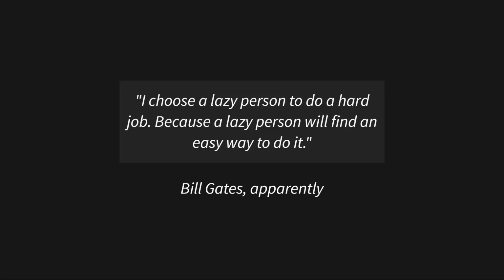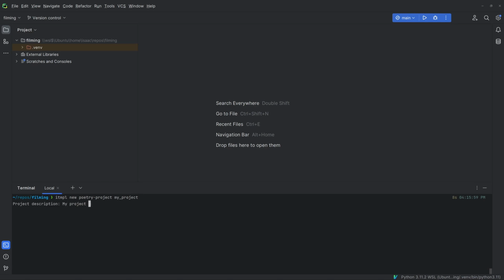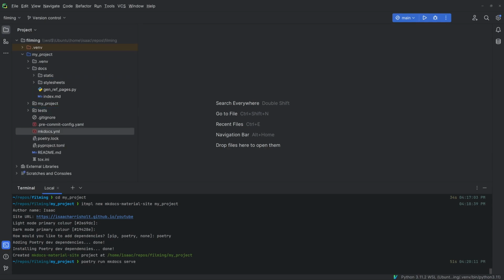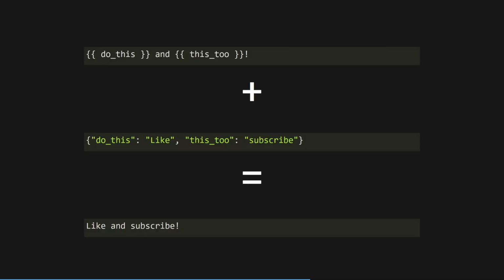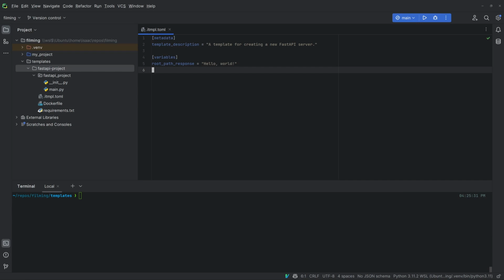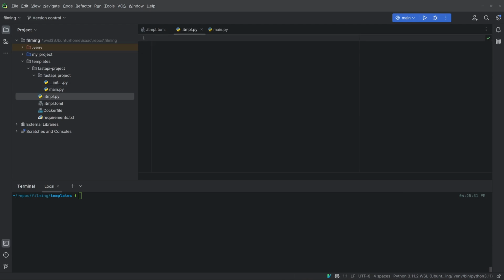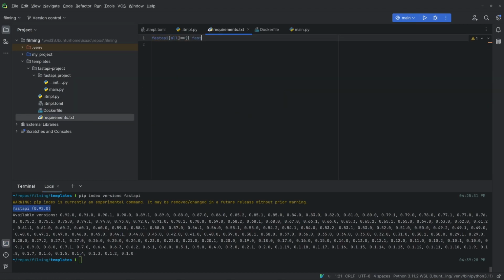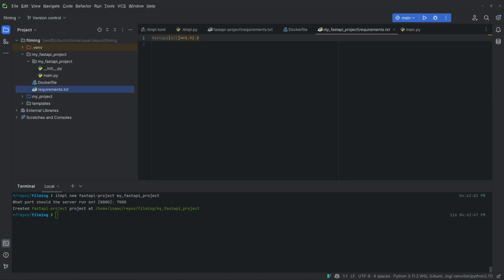Start A New Project In Seconds With iTmpl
iTmpl is a Python CLI tool for starting new projects in seconds from a template. It's incredibly powerful, as it allows you to inject custom Python logic when templating a new project, meaning you can install dependencies, collect user input, and whatever else you can think of.

Timestamps:
00:00 - Introduction and motivations
00:28 - Installation with pipx
00:39 - iTmpl basics
01:12 - Creating a new Poetry project
01:52 - Adding an MkDocs Material site
03:02 - Creating a custom template
10:07 - Wrapping up